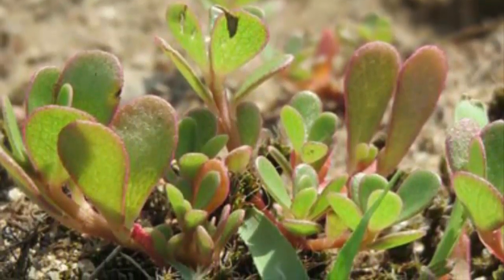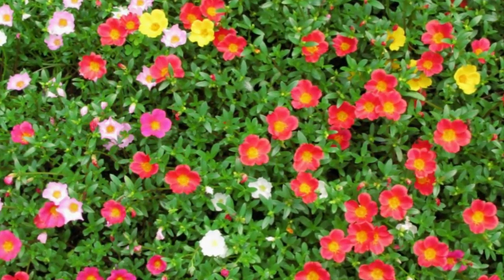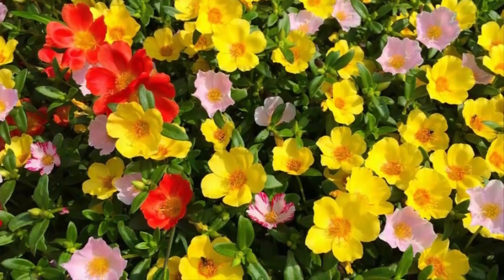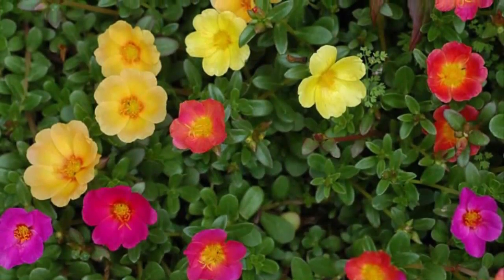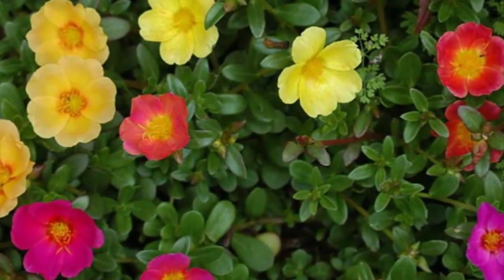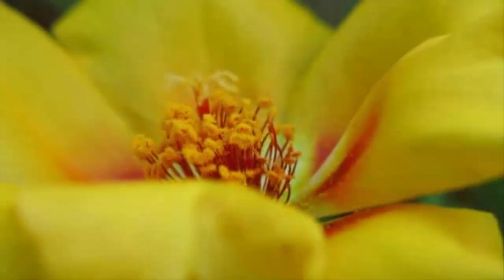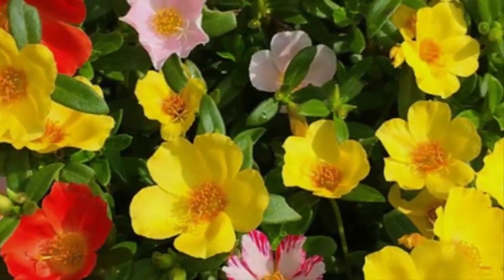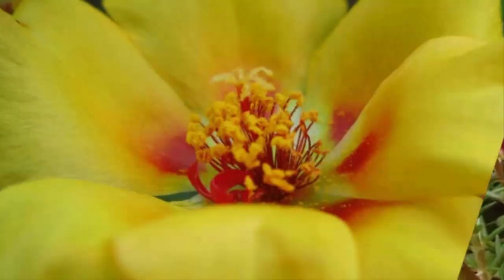How to Plant Bombay Silk Flowers (Portulaca grandiflora Hook) For Ornamental Plants